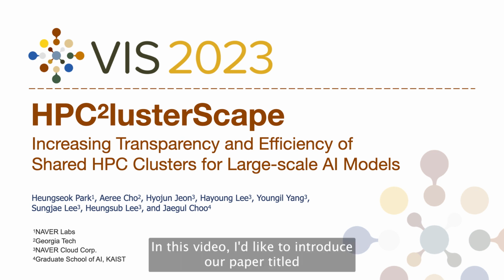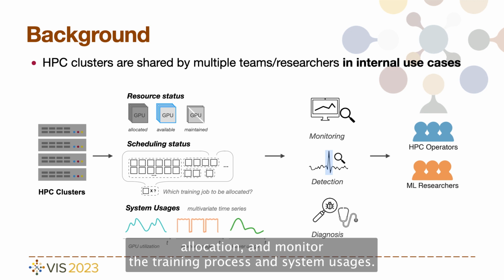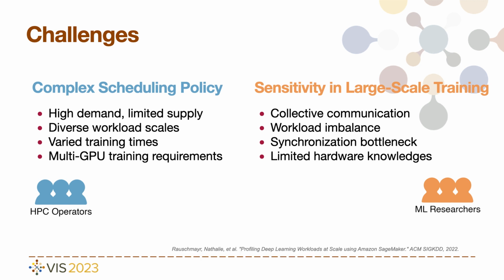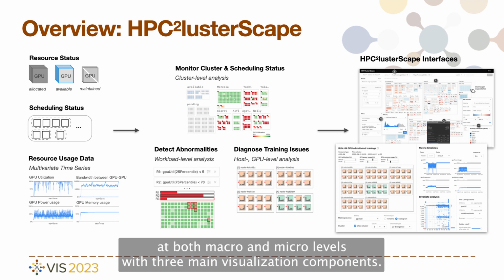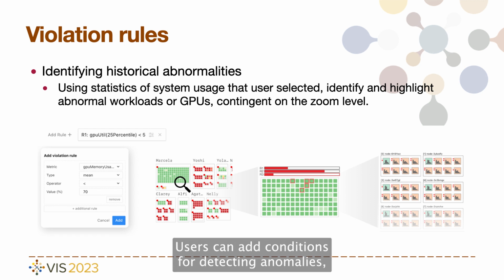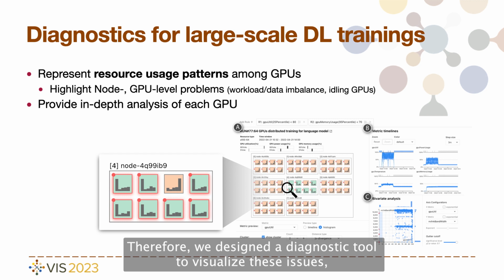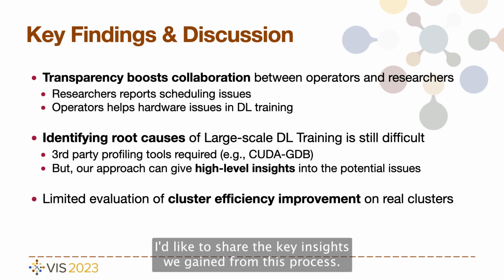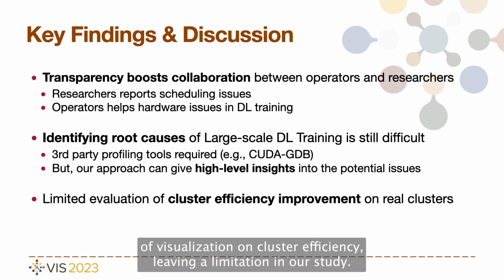HPCClusterScape: Increasing Transparency and Efficiency of Shared High-Performance Computing Cluste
VDS: HPCClusterScape: Increasing Transparency and Efficiency of Shared High-Performance Computing Clusters for Large-scale AI Models
Authors: Heungseok Park, Aeree Cho, Hyojun Jeon, Hayoung Lee, Youngil Yang, Sungjae Lee, Heungsub Lee, Jaegul Choo